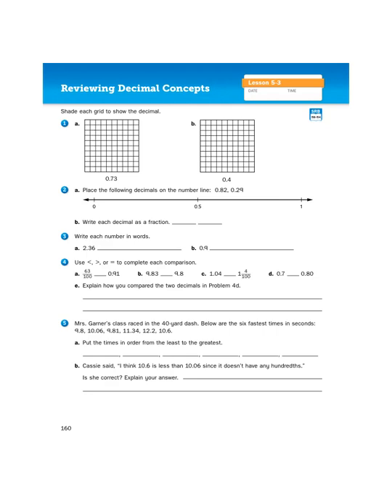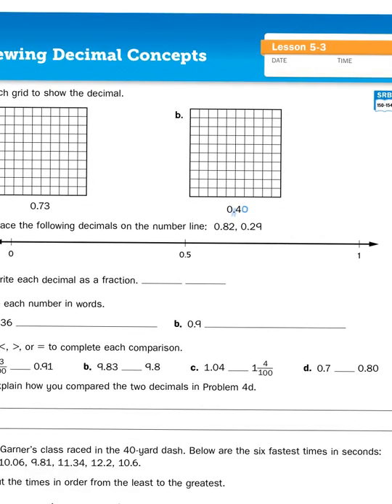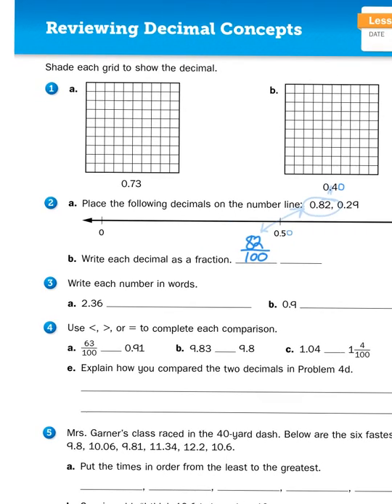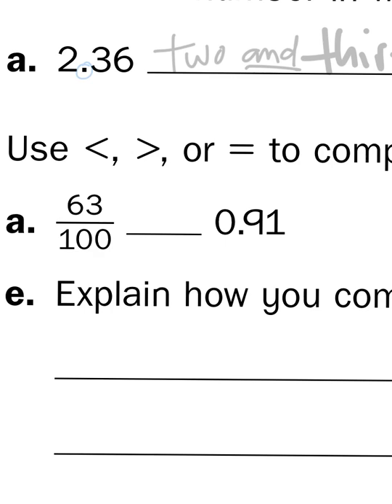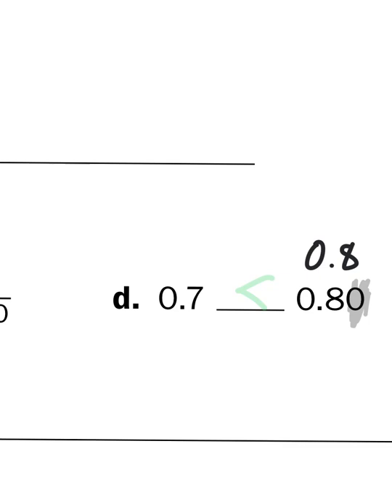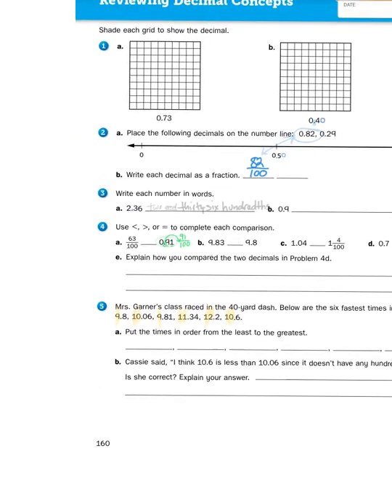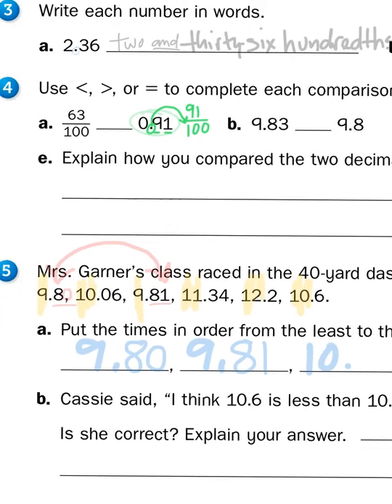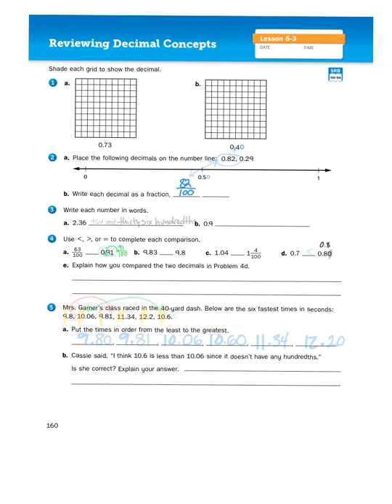Everyday Math, 4th Grade, Math Journal (Volume 2) 5.3 "Reviewing Decimal Concepts", page 160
Whaaaat? A BONUS lesson for Unit 5, Lesson 3? Are you kidding me? How did we get so lucky? And it's about decimals? Sweet!